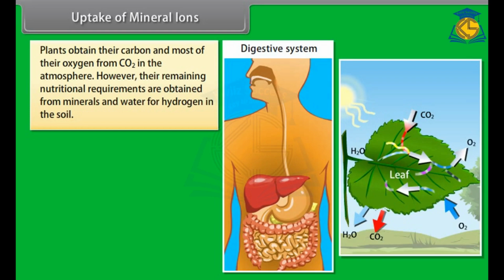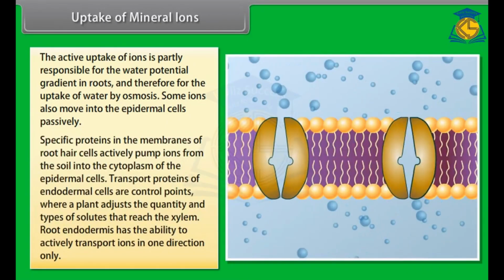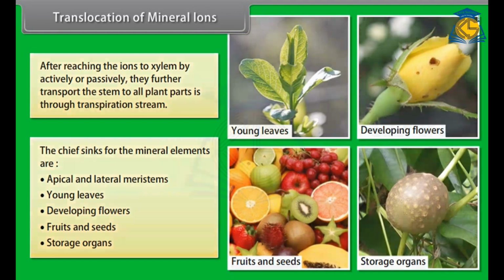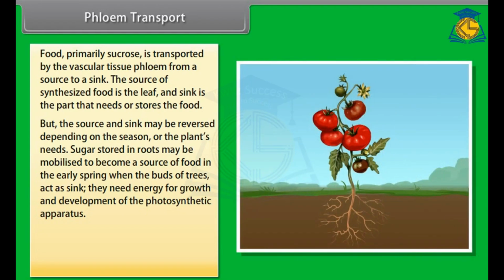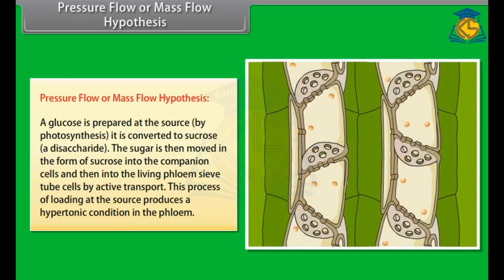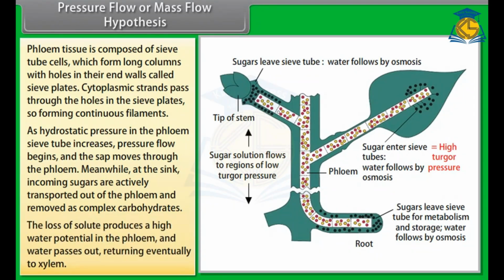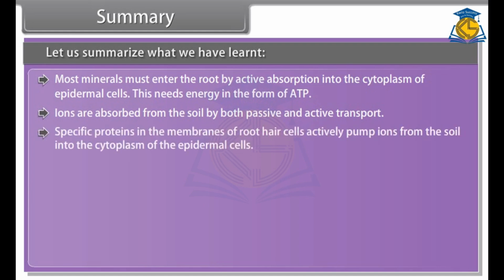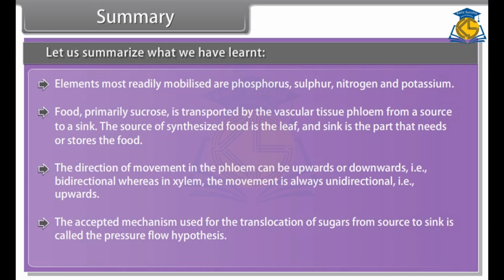20B Class 11th EM BIOLOGY Transport of Mineral Nutrients in Plants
20B Class 11th EM BIOLOGY Transport of Mineral Nutrients in Plants